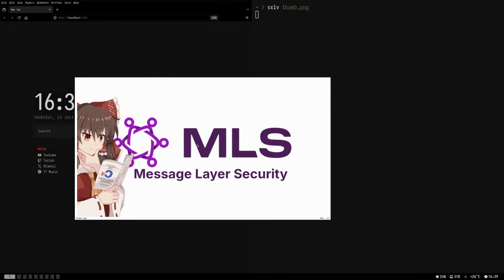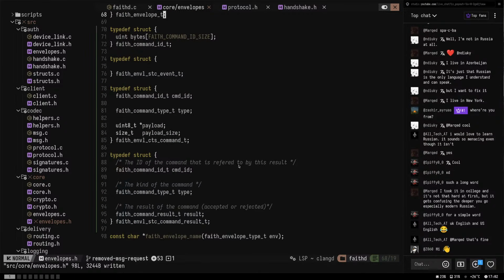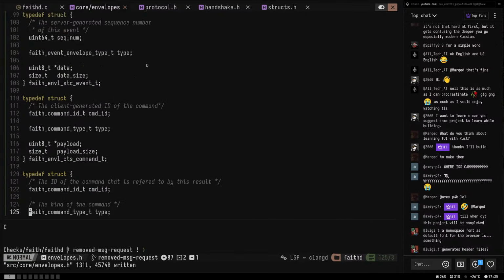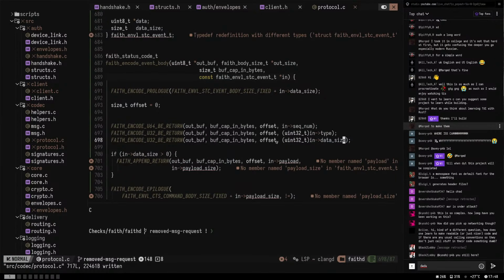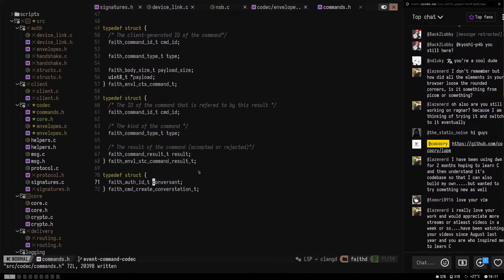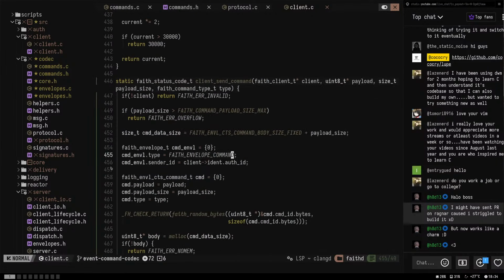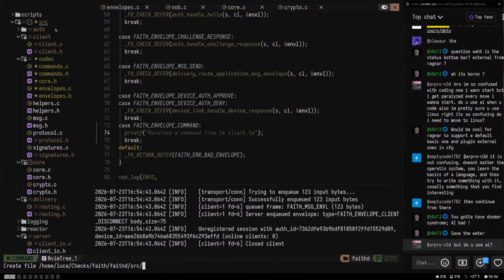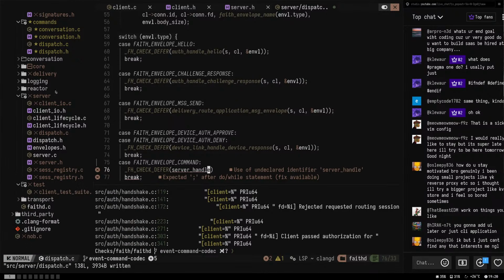Secure Instant Messaging from Scratch in C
XThdXV0yXV1dMl1dN11dXTFdM11dNl1dM11dNl1dN
V1dNV1dXTFdXTNdMV1dXTFdOF1dXTFdXTNdMV1d
XTFdOF1dXTVdXV01XV1dNS5dXV0zXV01XTZdNF1d
OC5dM11dNl1dNF1dXTFdXTNdMV1dXTFdOA==